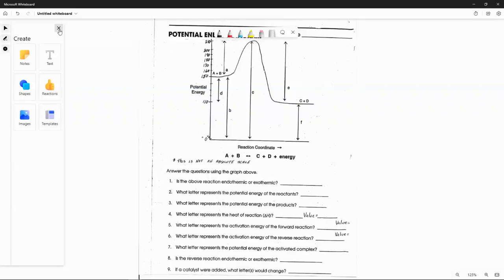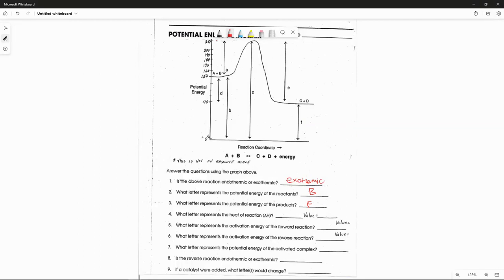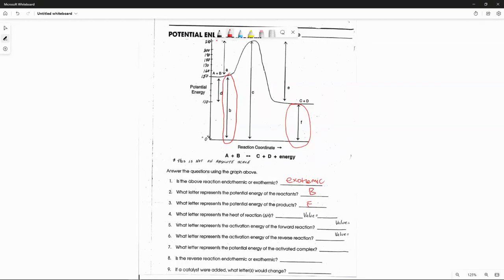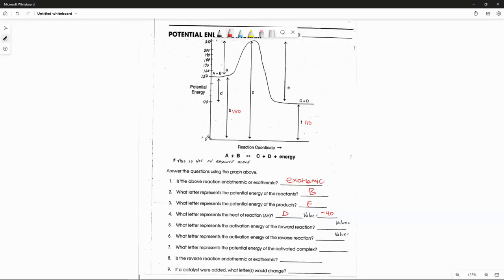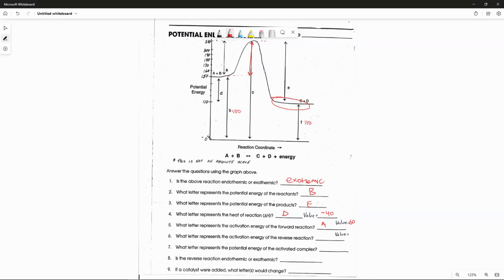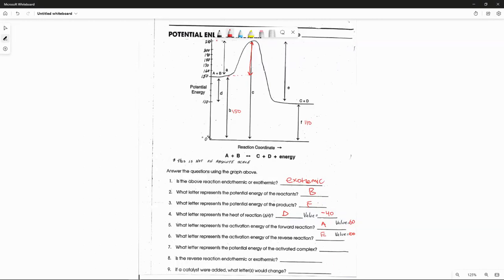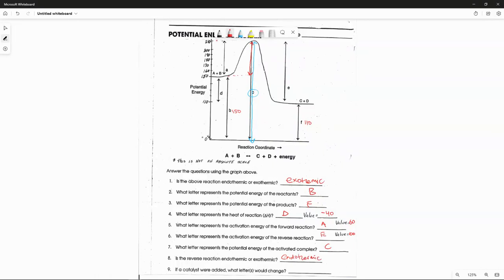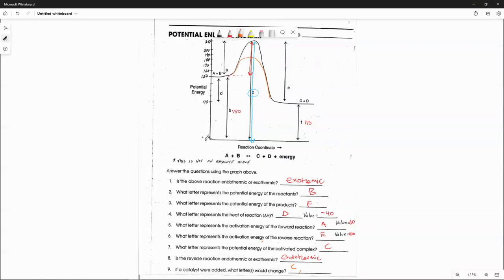Potential Energy Diagram Worksheet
Timestamp:

00:00 Question 1
00:31 Question 2
00:50 Question 3
01:05 Question 4
02:04 Question 5
03:00 Question 6
03:58 Question 7
04:18 Question 8
04:49 Question 9